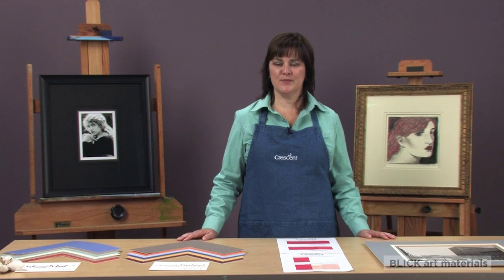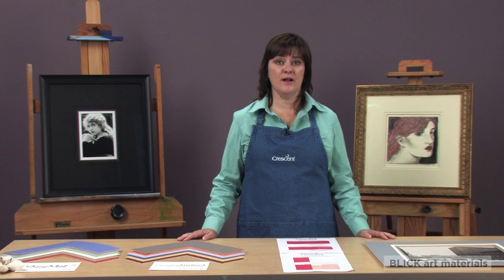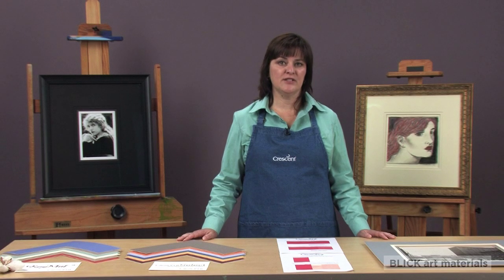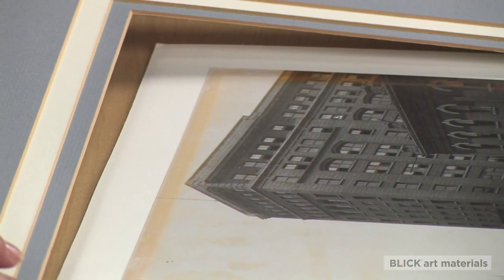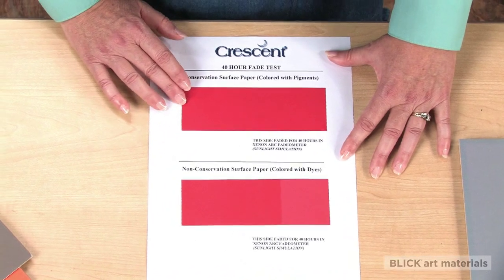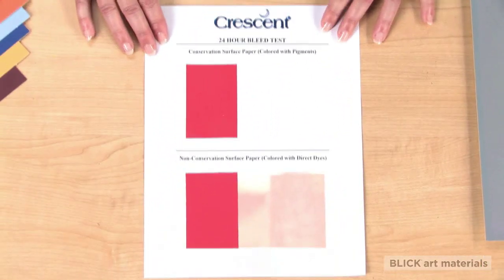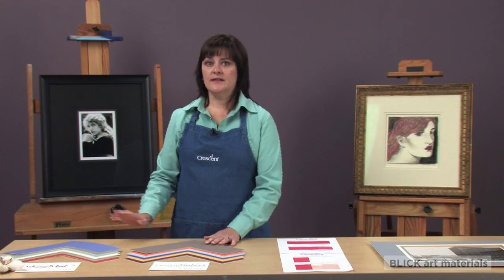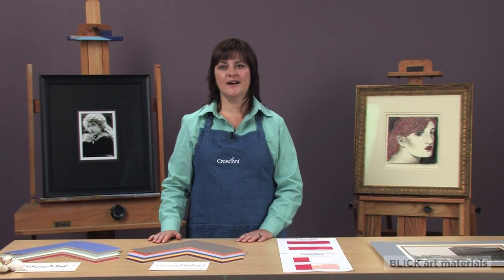Why Choose a High Quality Mat Board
When matting your treasured art pieces, protecting them is just as important as selecting the right color of matboard to enhance their beauty. Connie explains what causes damage to artworks on paper and which matboards can safeguard your art against these elements. All the Crescent matboards in this video along with many other archival and acid free matting and framing materials can be found on the Blick